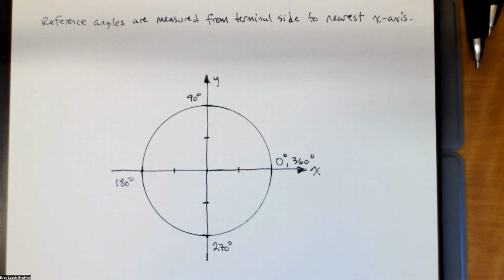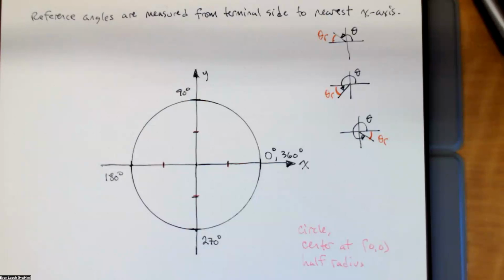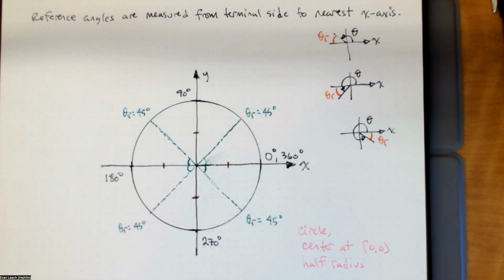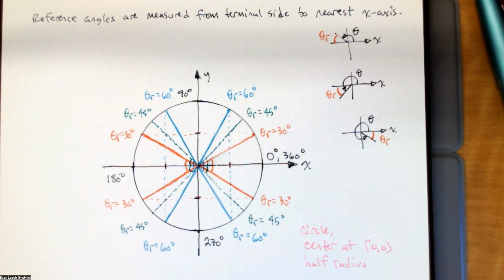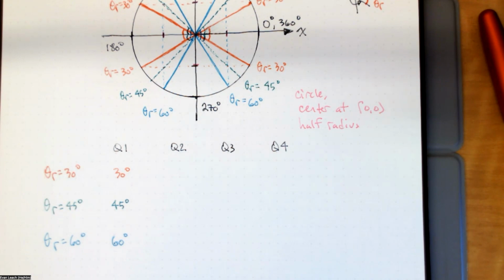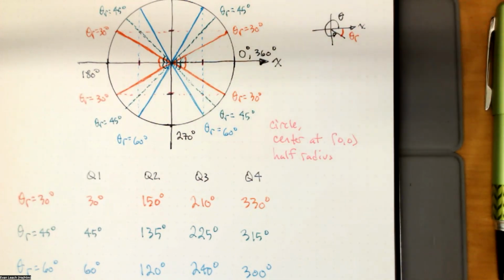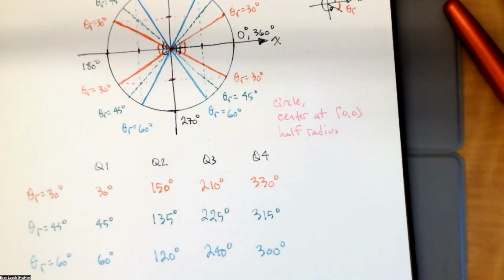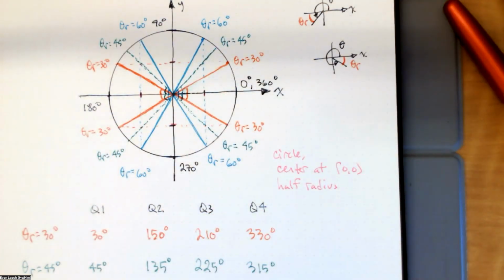130.033.2 The Unit Circle 1: Angles in Standard Position, Reference Angles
In this video, we introduce the unit circle with angles in standard position and reference angles.